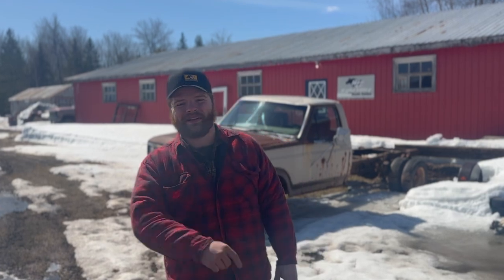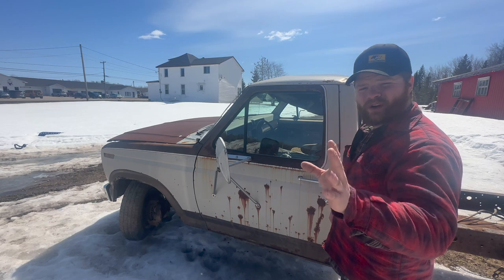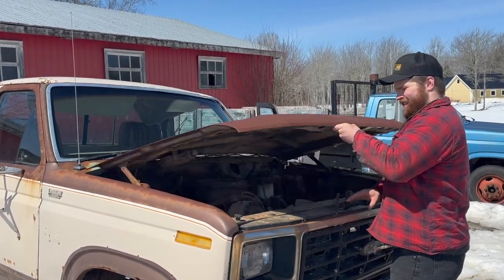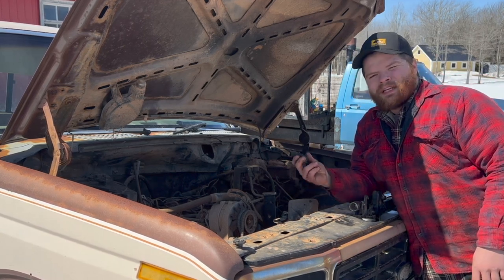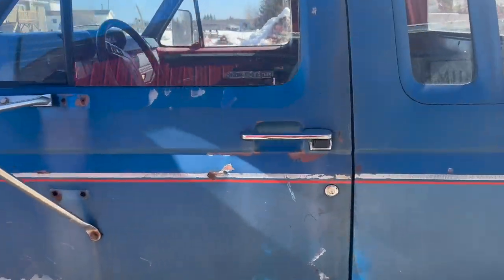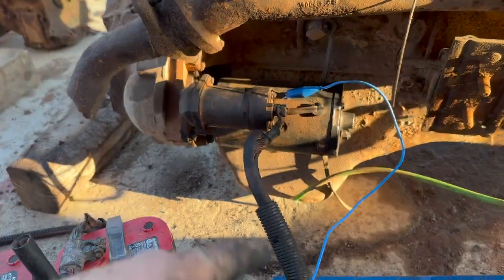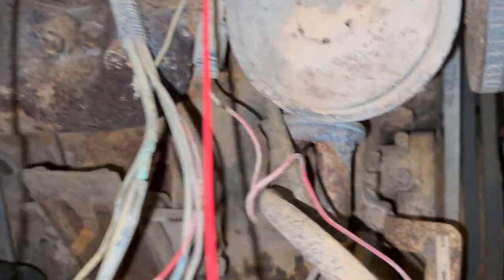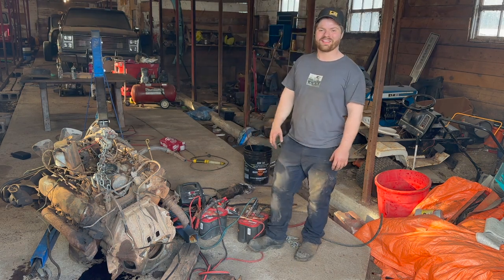Sitting for 35 years, will this old diesel ford ever run again?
This f350 looks like it’s went through hell and back, but I think it still has some life left in it, can we get it running after it’s been sitting for 35 years? This old truck looks to be sporting a 6.9 IDI, a t-19 4 speed, and a Dana 60 rear axle, it’s quite the pleasant combo. We bought this truck for its parts to keep my other three on the road happy, we will use as much as we can.